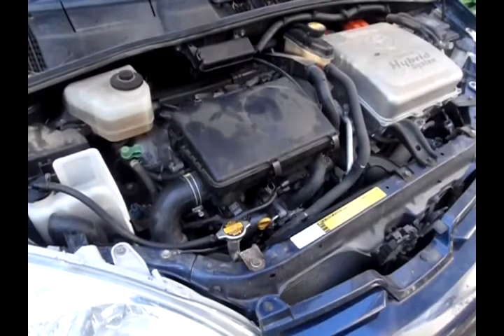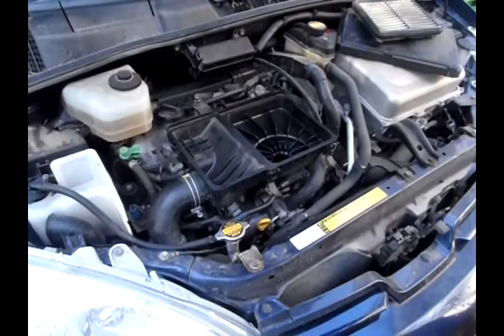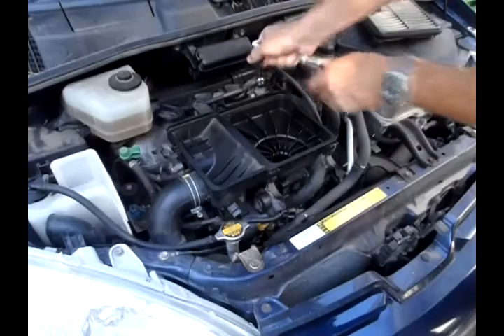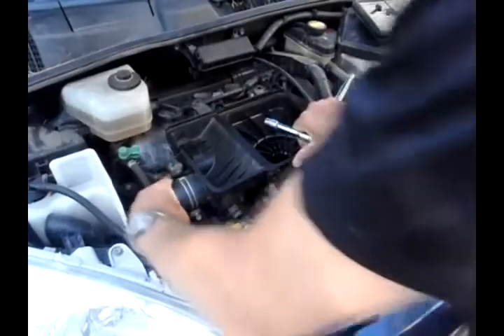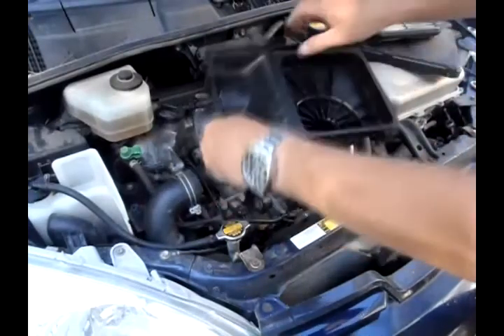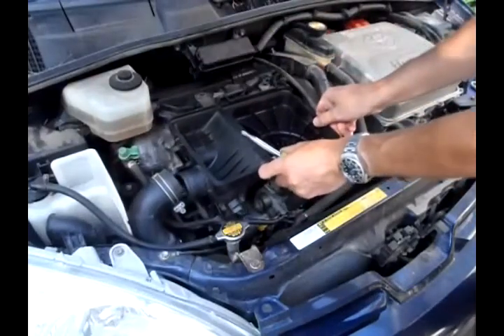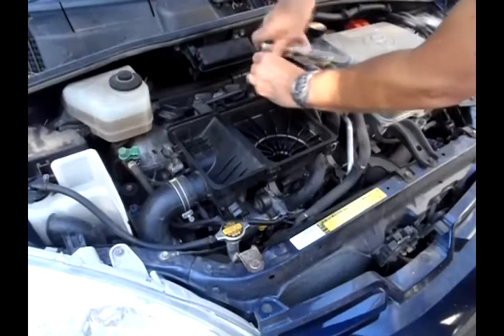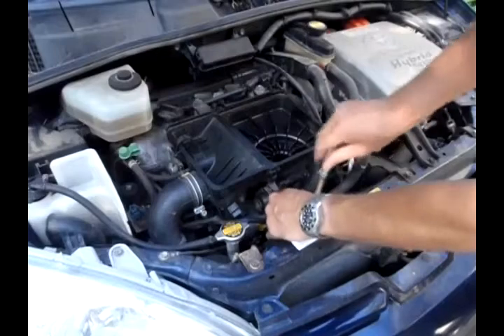How To Replace a MAF Sensor on a 2003 Toyota Prius ( P3191 Code)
This video shows how to replace the Mass Airflow Sensor on a 2003 Prius. It's a SUPER easy repair. In the video you'll see that I remove it and replace it in about 5 minutes. It's easier than changing a tire. If you have a stubby screwdriver you can do it without even removing the air box. Here's a link to the correct replacement part on Amazon

I replaced this one because a place called "Snappy Lube" in Wilson, NC got it dirty. This is my daughter's car and she took it to Snappy Lube to get her annual safety and emissions inspection done. It was running fine when she pulled in. While she was sitting there one of the "technicians" came to her and told her that her air filter is dirty. She didn't know what to do about it so she called me. I said "Why are they looking at your air filter? They aren't required to check that for a safety/emissions inspection!" She told the guy not to replace it. Her car passed the inspection. But when she drove away it was running terribly. The problems started within 100 yards of the store. She turned around to take it back to them at which time the Check Engine Light came on. Back at Snappy Lube they immediately started claiming it wasn't their fault. It was just a coincidence, blah, blah, blah... They looked at it but they didn't know what was wrong. Fortunately I have AAA and I got it towed back to my house for free (it wouldn't run at all at this point. The engine would start but it would die within 5 seconds).

So back at my house I hooked up my OBDII scan tool and it read a P3191 code. I found a Toyota troubleshooting guide online which helped me narrow it down to the MAF sensor. That code could have indicated some other problems, too, such as a bad fuel pump and some other stuff, but the MAF sensor made the most sense. I bought a new one at Advance Auto Parts for $80, and as soon as I installed it the problem cleared up. I had to reset the code, but I had done that with the old one installed and it didn't fix the problem.

Also, before replacing it you should try cleaning it. I've been told that you should never touch the MAF sensor, but I figured before I spend $80 replacing it I should at least try to clean it. That didn't help. I used carburetor cleaner.

The bottom line is that Snappy Lube screwed it up. They dropped some dirt or sweat or something down into the MAF sensor when they took out the air filter. They had no business taking out the air filter because it isn't a requirement of the NC inspection. They were just trying to make a quick buck by selling a gullible, 19 year old girl a new air filter. In the process they screwed up the MAF sensor, and they are refusing to accept responsibility.